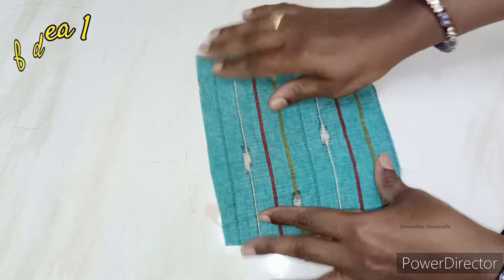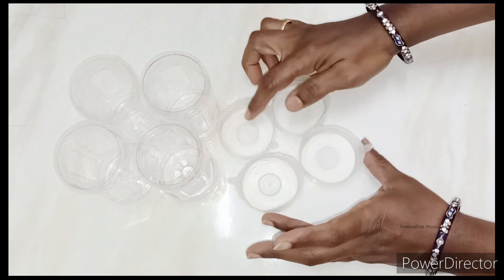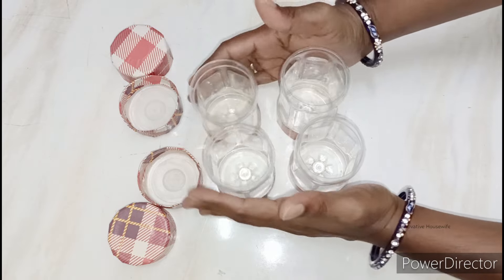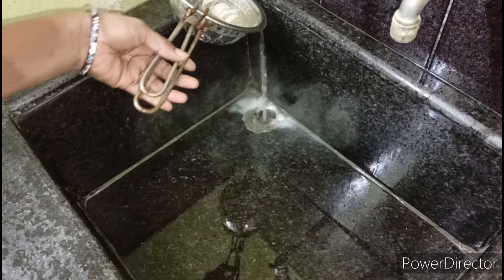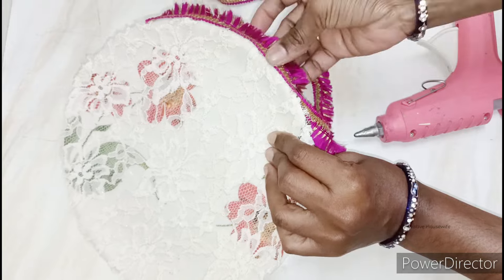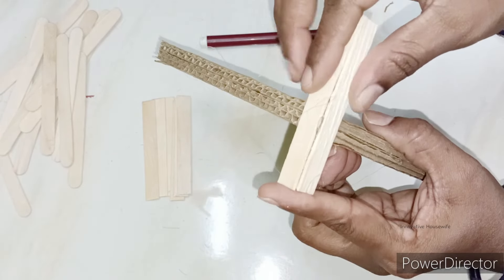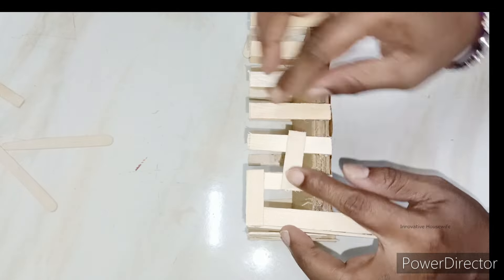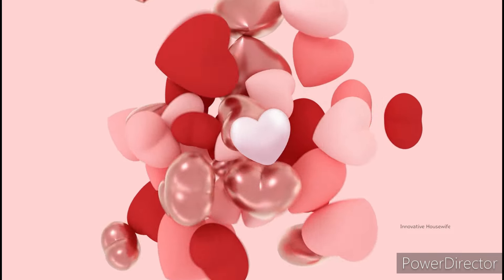Amazing Day to Day Life Hacks ll Home Decor Ideas ll Usefull Reuse Ideas